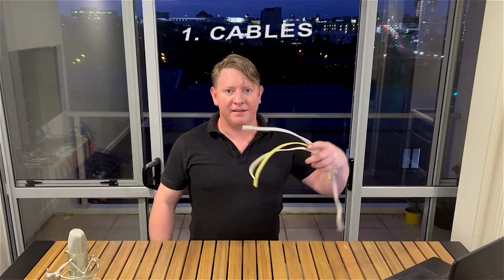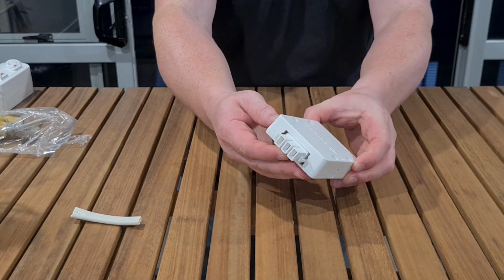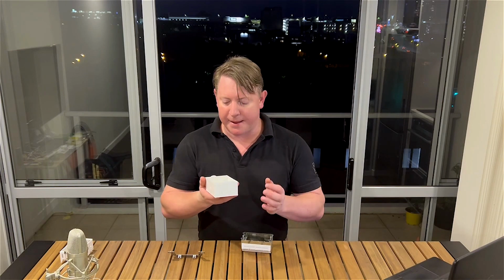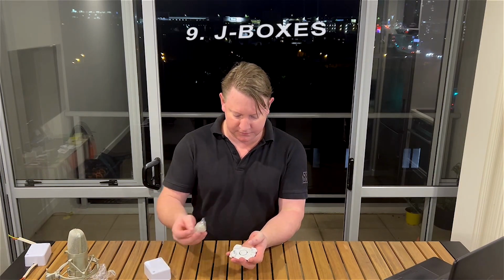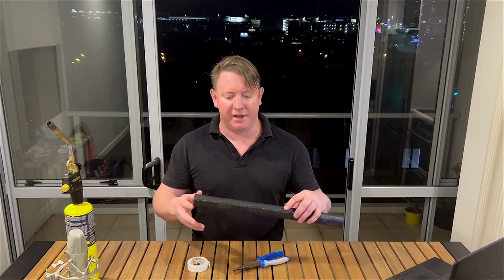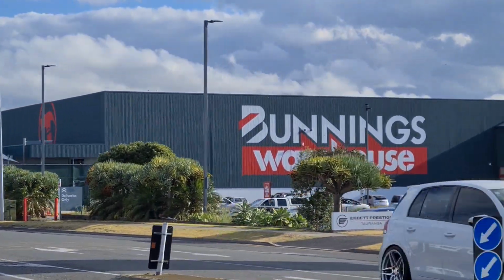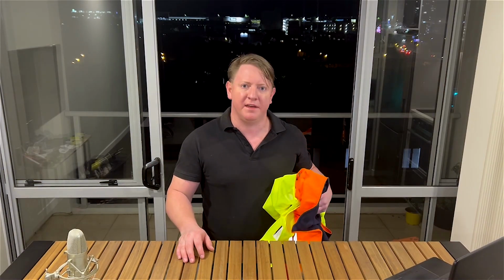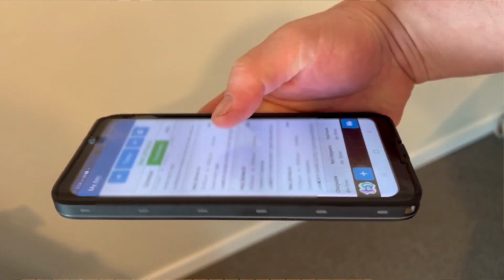Electricians - South Africa to New Zealand - 25 Tips